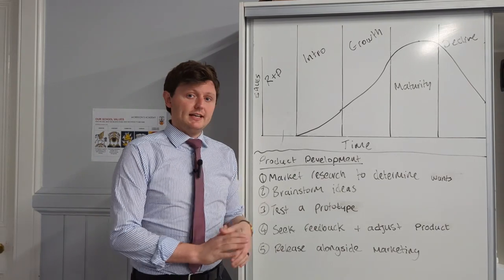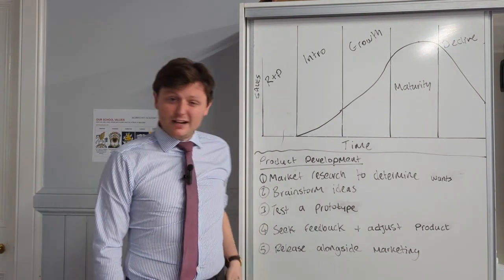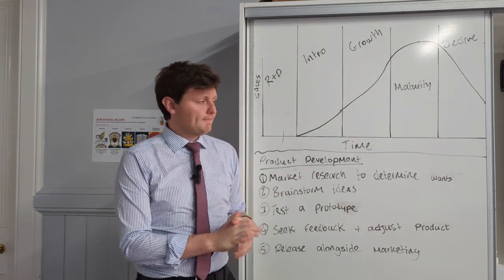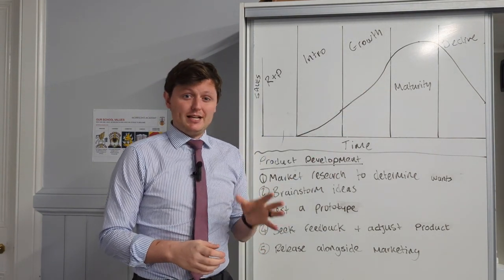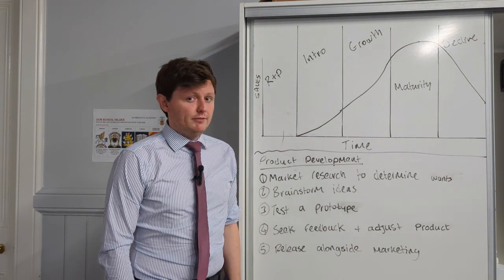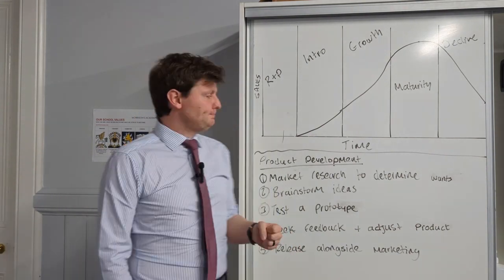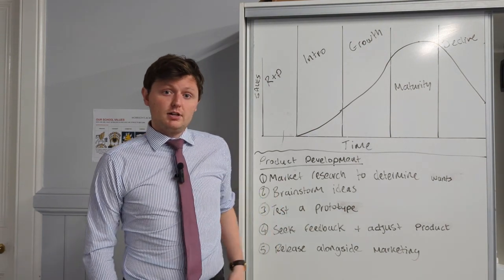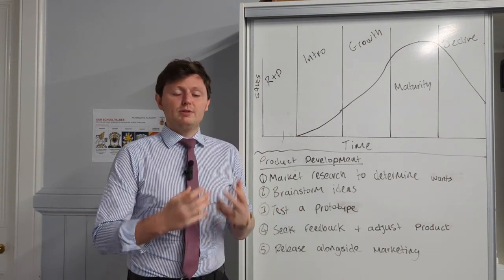Product Life Cycle SQA N5 Business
A video describing each stage of the product life cycle and outlining each stage of product development.